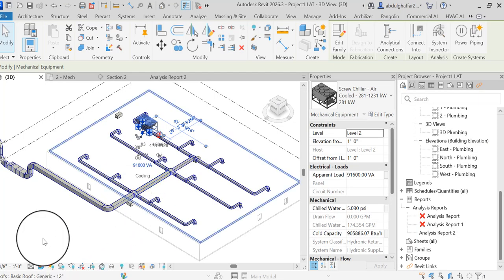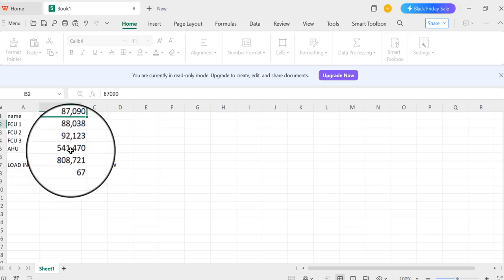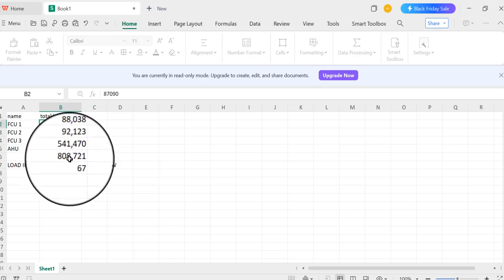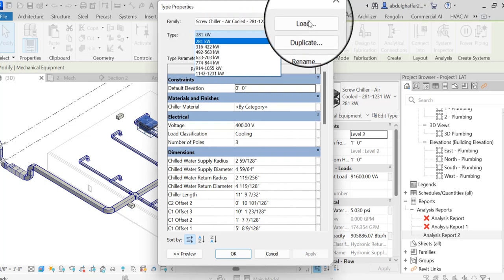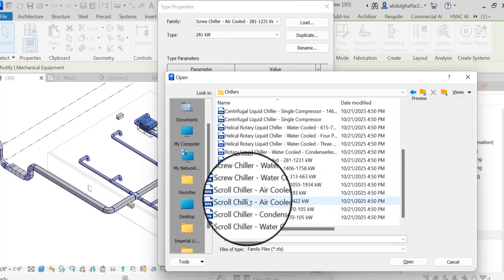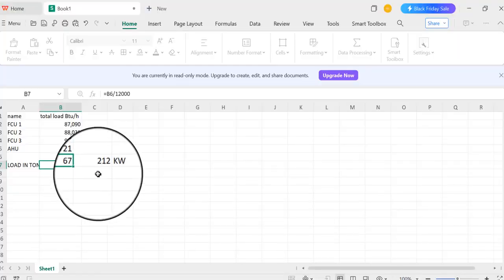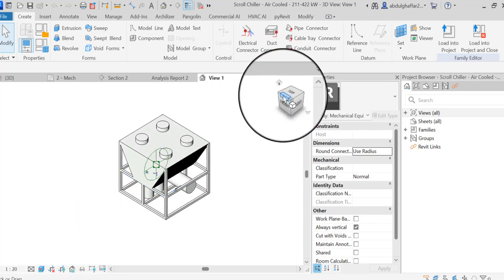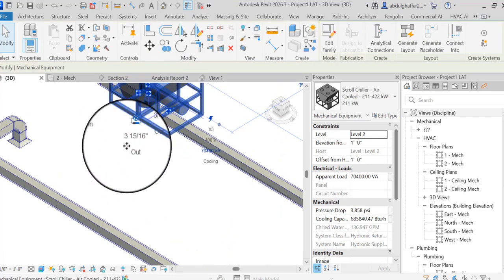Chiller Selction steps | Revit MEP complete Tuotorial | HVAC Designing Tuotorial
In this tutorial, you’ll learn how to select and place a Chiller in Revit step-by-step using Revit MEP for HVAC system design. This video is perfect for BIM Modelers, MEP Engineers, and Revit HVAC learners who want to understand chiller selection criteria, proper placement, and best practices for real projects.

We will cover practical design considerations like plant room layout, maintenance clearance, equipment connection points, flow direction, and coordination so your model is accurate and professional.

🎯 What You’ll Learn in This Video:

✅ How to choose the right chiller for your HVAC design (basic criteria)
✅ Best practices for chiller placement in plant room / rooftop / service area
✅ How to load and place chiller family in Revit correctly
✅ Setting correct elevation, level, and orientation
✅ Understanding clearance & maintenance space in BIM models
✅ Basics of connecting chilled water supply/return (Revit workflow)
✅ Tips for coordination with architecture & structure in Revit
✅ Common mistakes to avoid during Revit chiller modeling

🧰 Tools Used:

🔹 Autodesk Revit (Revit MEP)
🔹 HVAC / Mechanical workflow in BIM

👷 Who This Video is For:

✔ HVAC Engineers
✔ MEP Designers
✔ BIM Modelers
✔ Revit Learners (Beginner to Intermediate)
✔ Anyone working on chiller plant / chilled water system modeling

➡ Chilled Water Piping in Revit
➡ Pump Placement & Sizing Concept in BIM
➡ AHU / FCU Placement & Connection
➡ Complete HVAC System Designing in Revit

🔍 Hashtags (Use disturbed at end)